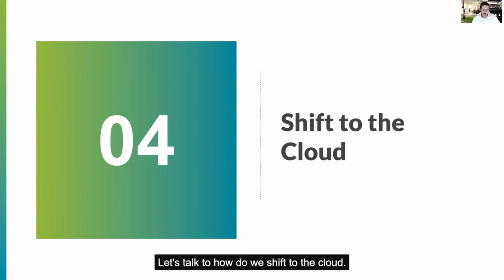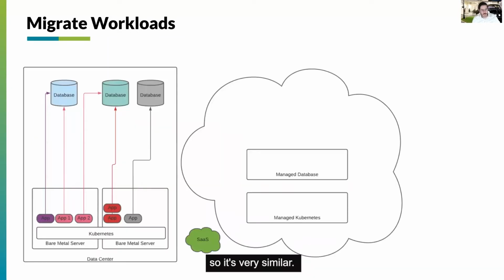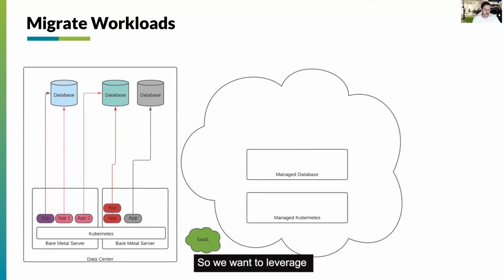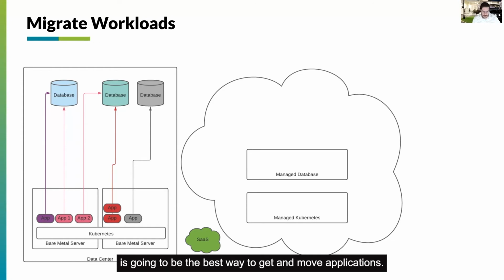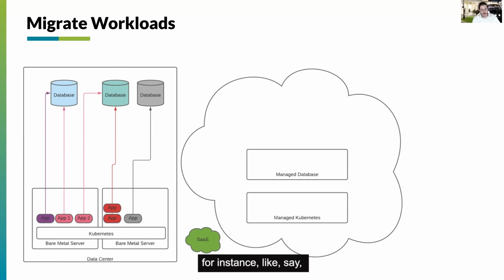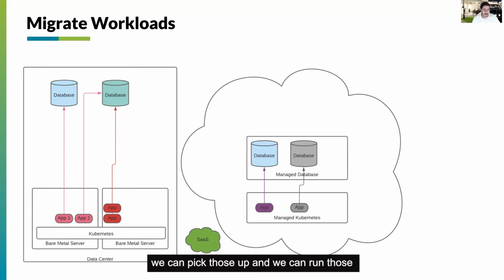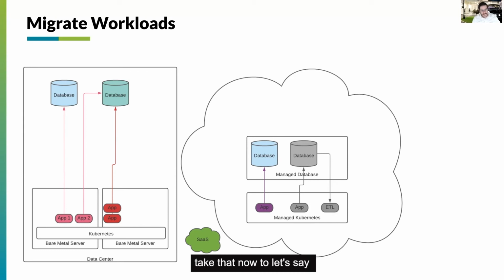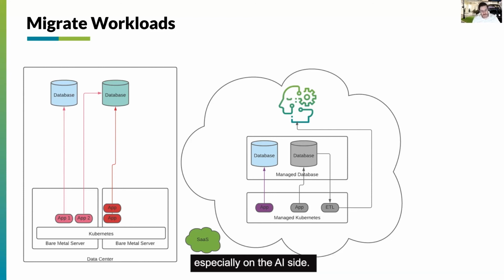Shift to the Cloud Managed Services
In this video, Tim Delesio, CTO of Techolution, describes the best way to shift to the cloud.